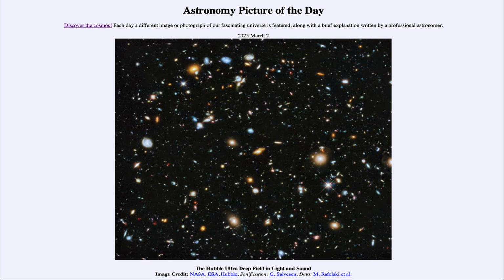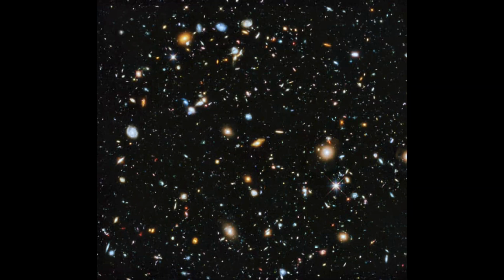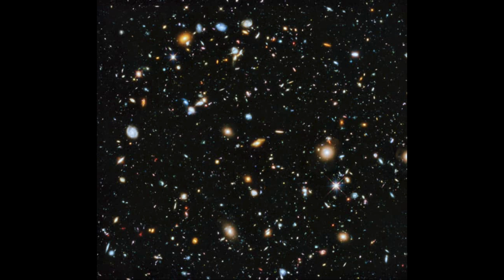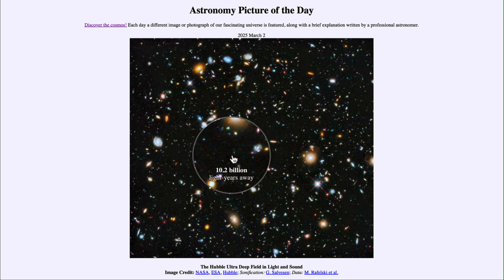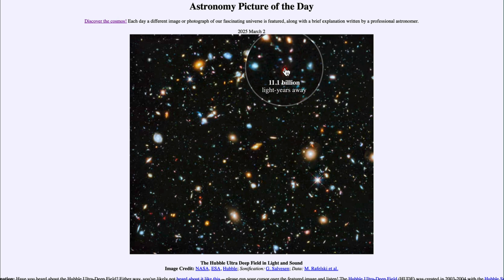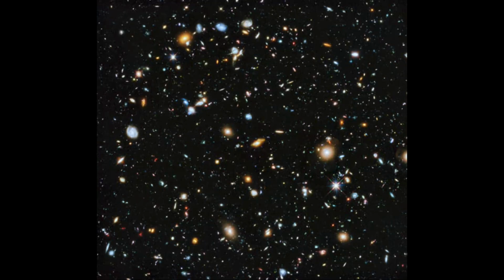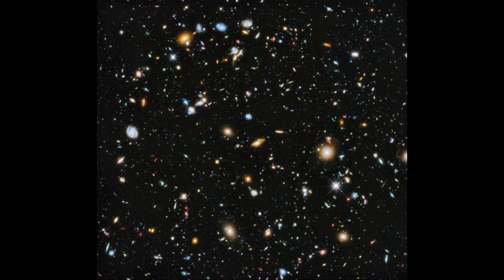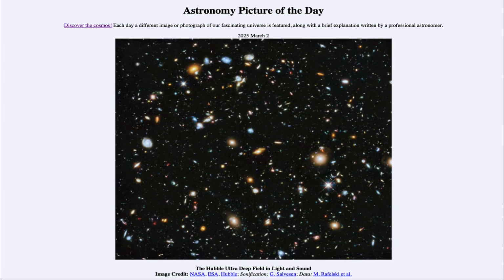2025 March 02 - The Hubble Ultra Deep Field in Light and Sound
In today's image, we see the Hubble Ultra Deep Field, an image taken over 20 years ago when Hubble was pointed at a relatively blank area of the sky. The image is coded with sounds so that more distant galaxies give a lower pitch.